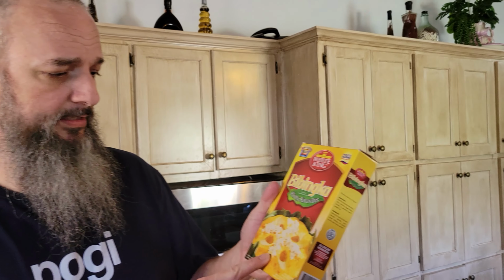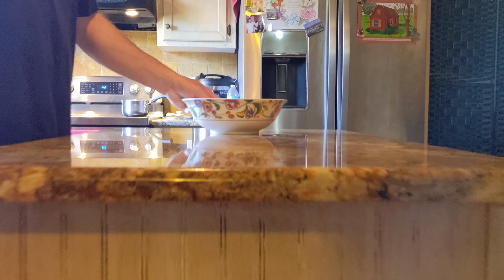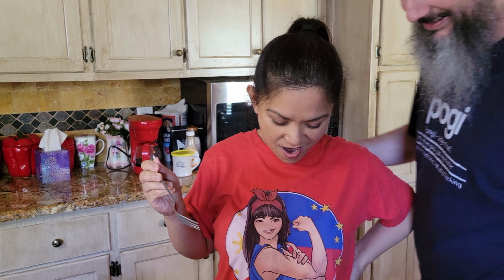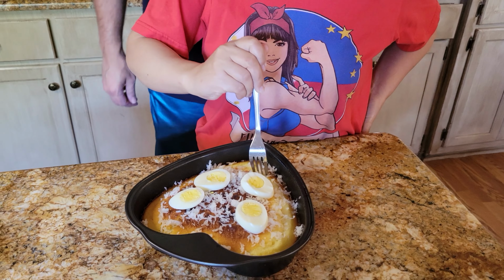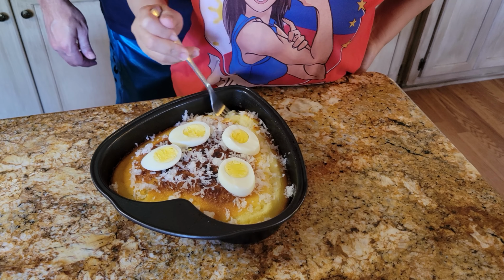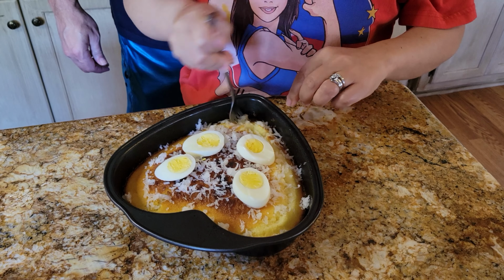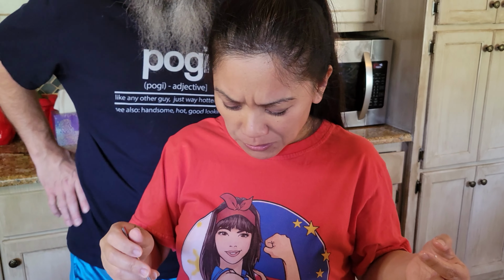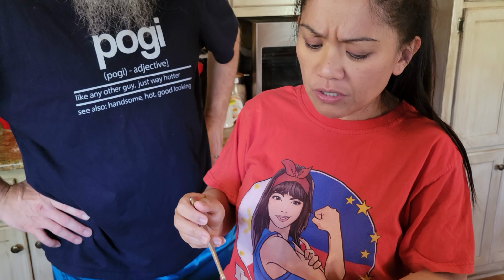❤️Bibingka Recipe by Afam Nagluto ng Bibingka-Paano Magluto ng Bibingka-How to Cook Philippine Food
My husband tried to follow this Philippine food called Bibingka❤️. 👉Hi, I am a deaf Mommy with two kids who loves gardening and crafting and currently lives in the Texas countryside. I created this YouTube channel to share my journey here in the United States and our journey together as a family. Life is too short. Life is about how you enjoy the small and great things God bestowed on you. Live your life one step at a time. Life is about living in peace by forgiving others who offended you and forgiving yourself as well. I am a born-again Christian who is not ashamed to tell you that I am a sinner forgiven by God. I found my very peace and happiness in Jesus Christ. (Romans 1:16 / Matthew 10:33/ Galatians 2:20)

Also, I have another channel called: SARIASKNITNCROCHET

Thankful,
Rudelyn(ATE LYN) Ate -a Philippine Tagalog word-Ate means older sister